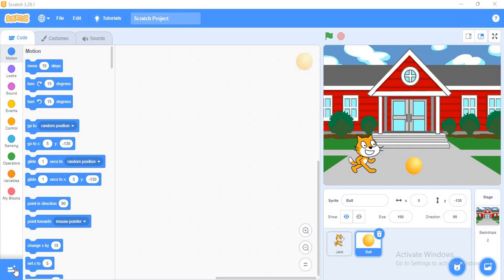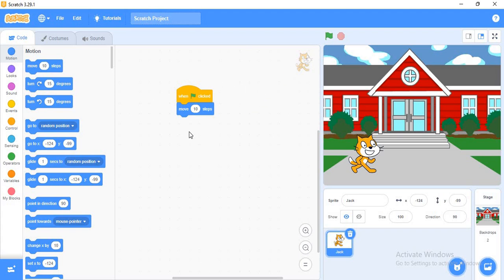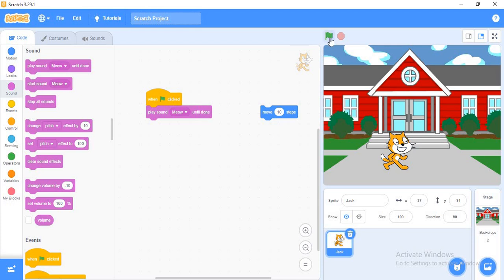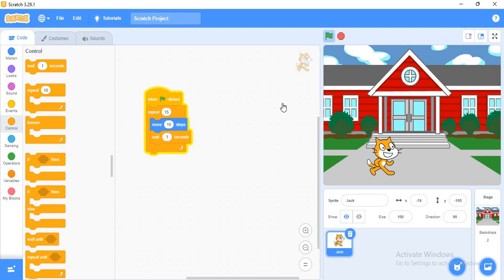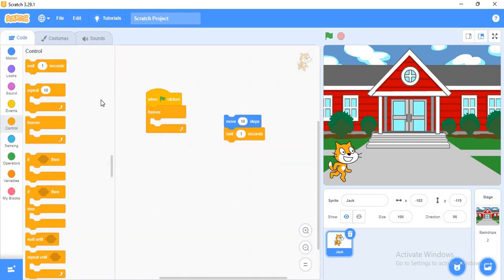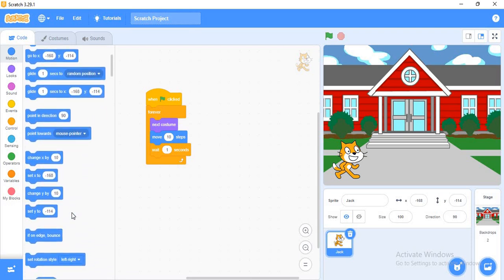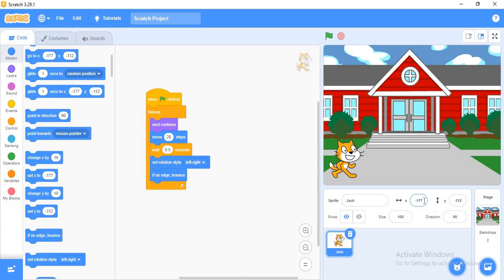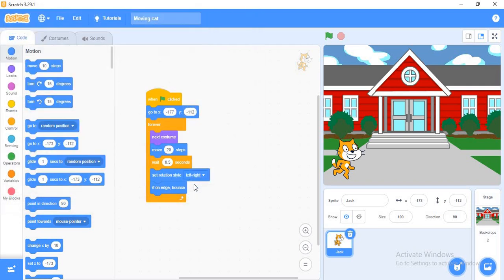SracTCH, Scratcher beginner 2...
Learn Scratch intro by beginners.. Ghana,